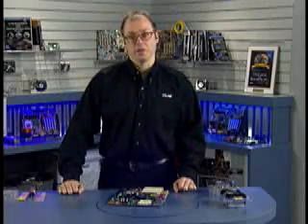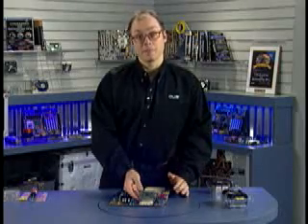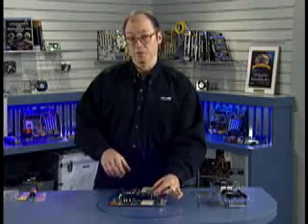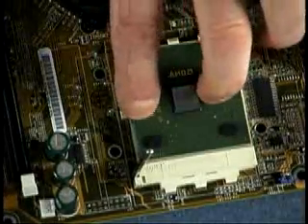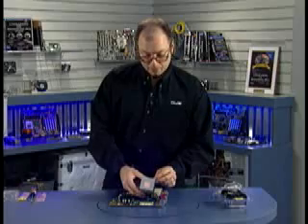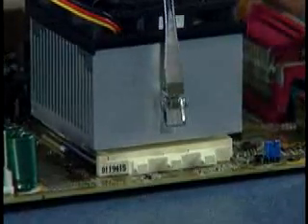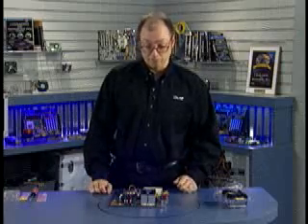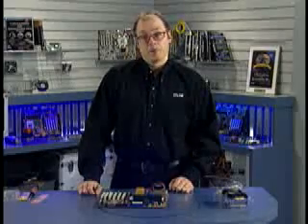Upgrading and Repairing PCs (Scott Mueller)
Athlon XP assembly